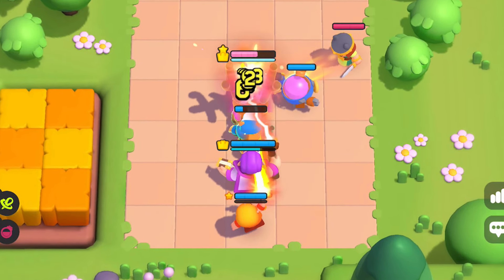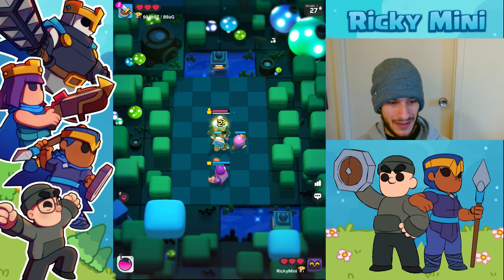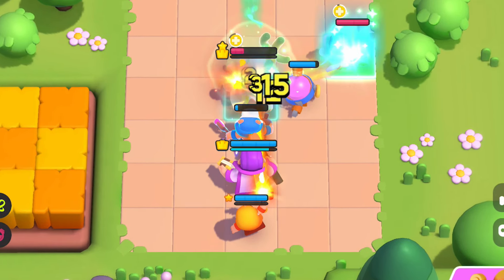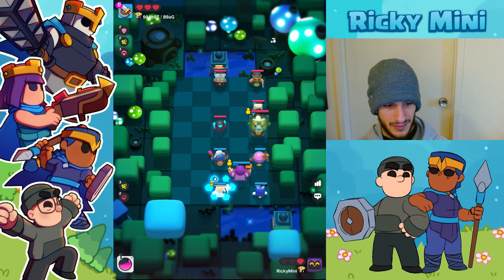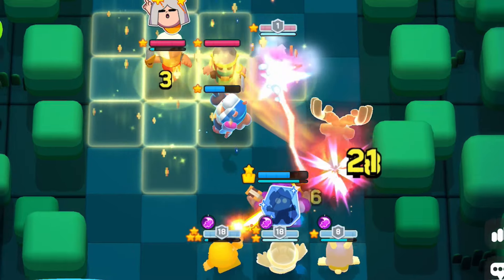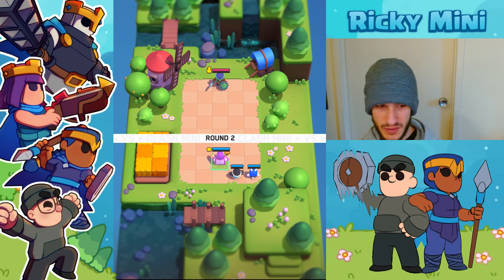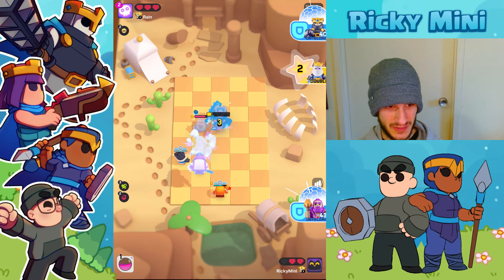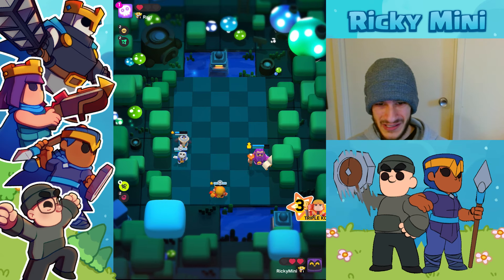The BEST DECK for Inferno Warden in Clash Mini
We are back with another video today and we have unlocked the Inferno Warden! She is so strong right now, and this is the BEST DECK to use her in so make sure that you do!

All of your support helps the channel a ton.